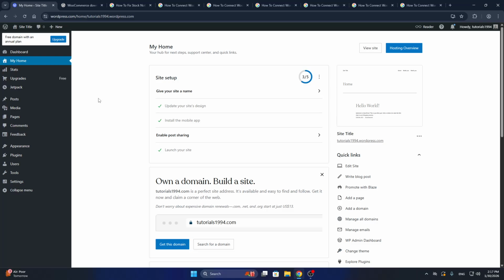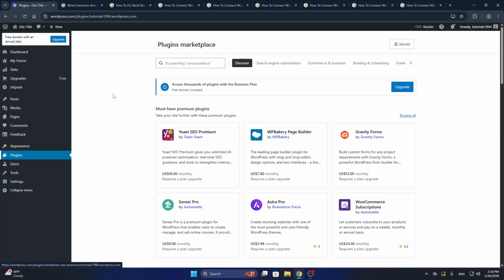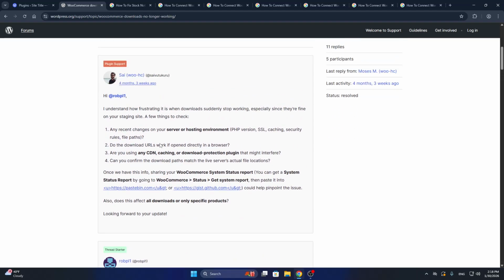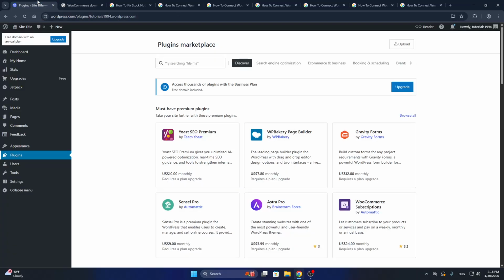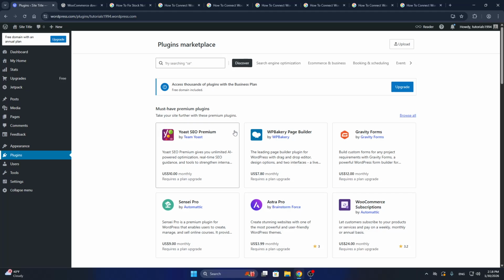How To Fix “Downloads Not Working” In WooCommerce ! Tutorial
Today we talk about fix downloads not working in woocommerce,woocommerce tutorial,woocommerce